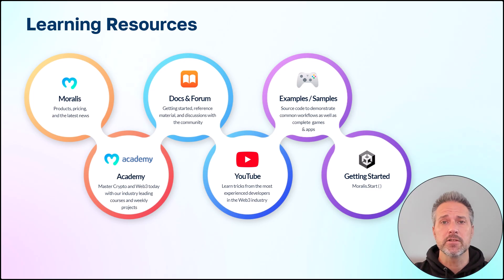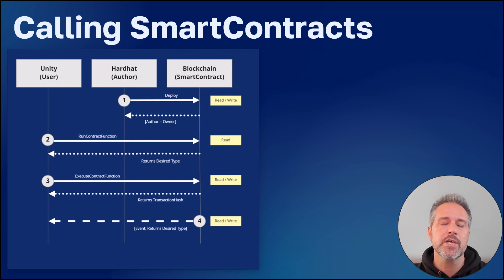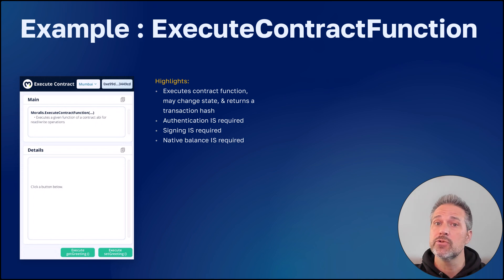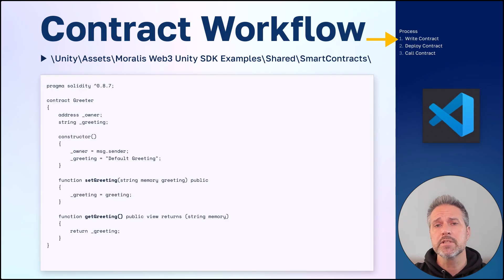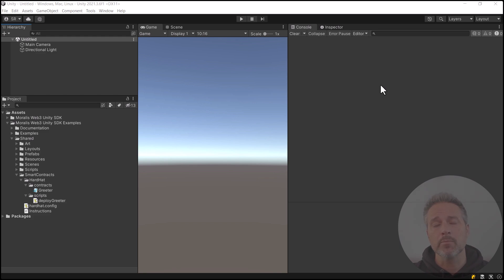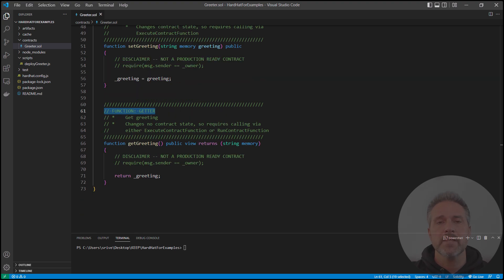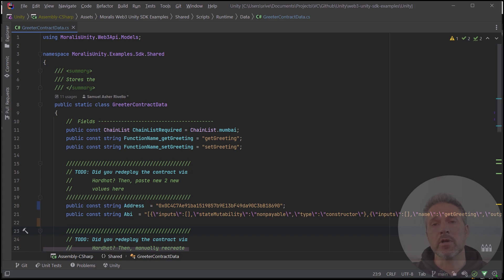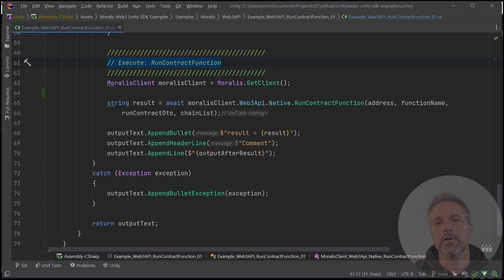Call Smart Contracts Using Unity - Run vs Execute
The Moralis Minute includes quick tips and sage advice to level up your web3 game development. Together we'll learn to create, deploy, and call Smart Contracts for use in Unity. We'll discover the features of Moralis for both running contracts and executing contracts.

TIMESTAMPS:
▶ 0:00 Intro Topic
▶ 0:27 Main Topic
▶ 5:50 Live Coding - Browser
▶ 6:50 Live Coding - Hardhat
▶ 8:39 Live Coding - Unity
▶ 10:48 Recap Topic